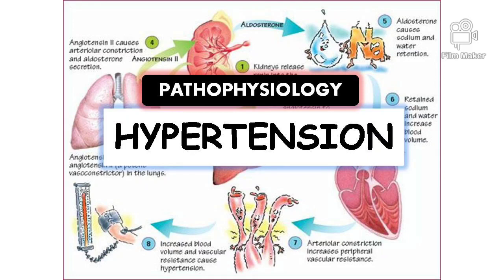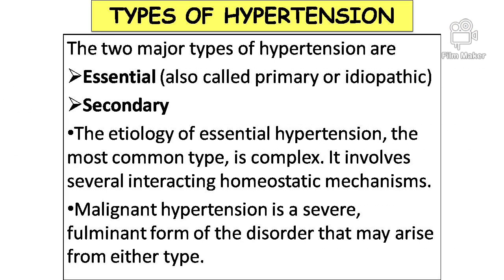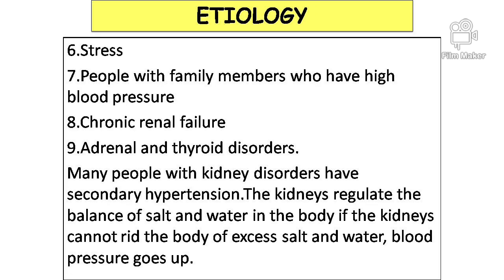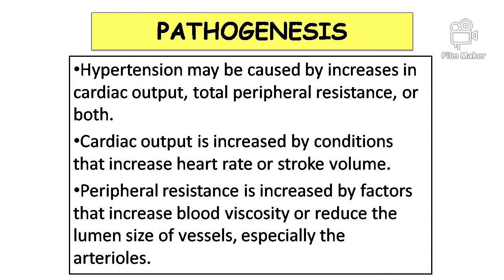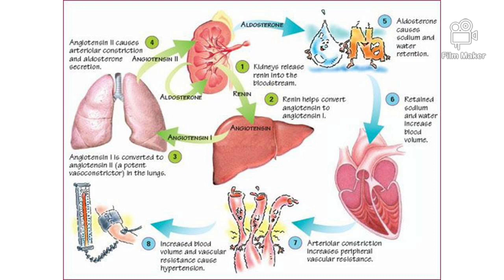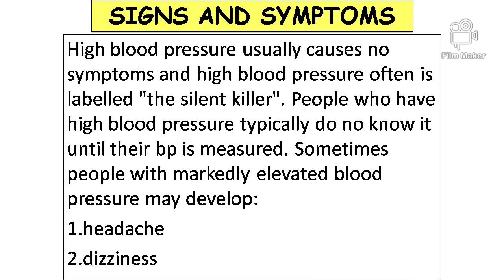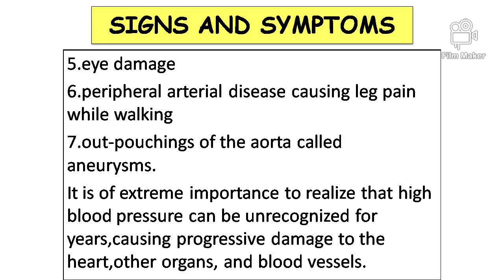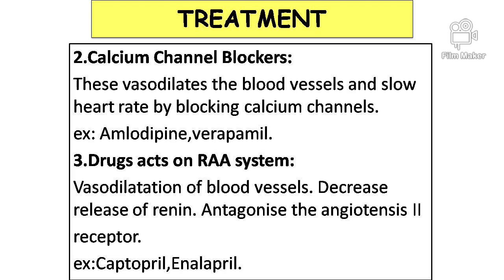HYPERTENSION - pathophysiology notes for medical students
Pathophysiology of hypertension
Definition
Types
Etiology (in detail)
Pathogenesis (in detail)
Signs and symptoms
Diagnosis
Treatment